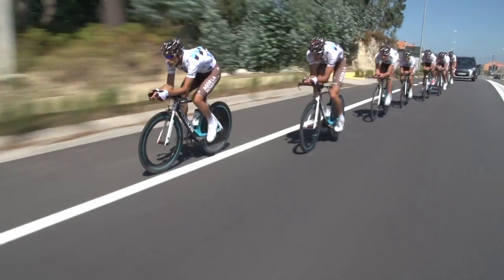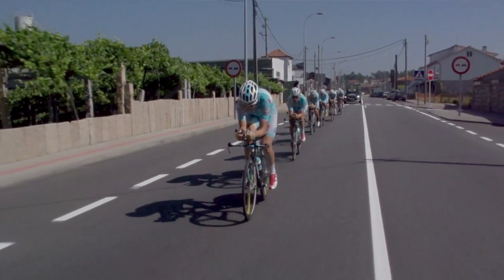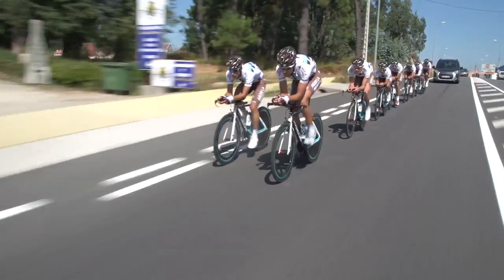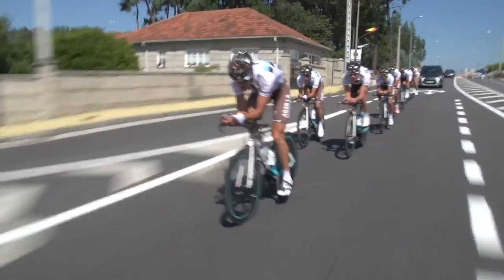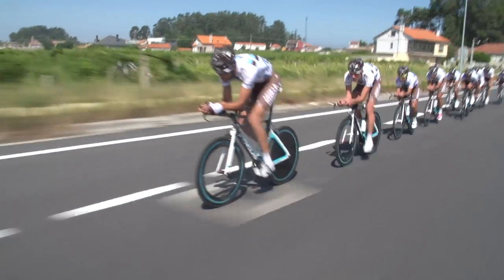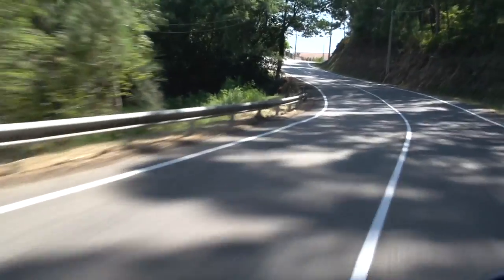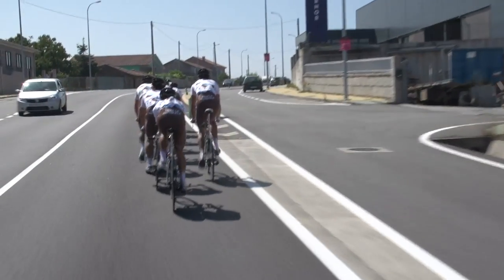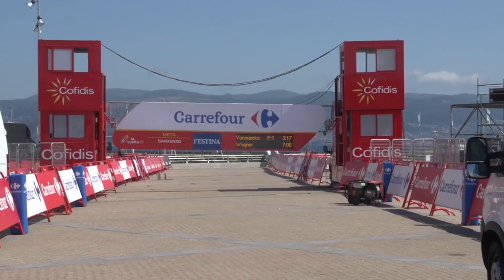Vuelta A Espana 2013 - Team Time Trial - Inside Line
Stage one of the 2013 Vuelta is a team time trial (or TTT) taking place in Galicia, northern Spain.

The 2013 Tour of Spain starts with one of the most technical disciplines, the team time trial. GCN spoke to Nicki Sørensen of Saxo-Tinkoff and Tom Stamsnijder of Argos Shimano to find out what their experience of it is, and a common theme emerged - don't be behind Fabian Canellara!

Having driven the course and studied the form of the teams we expect Movistar or Astana to be well placed in this TTT, but on the opening stage of the race really anything can happen.